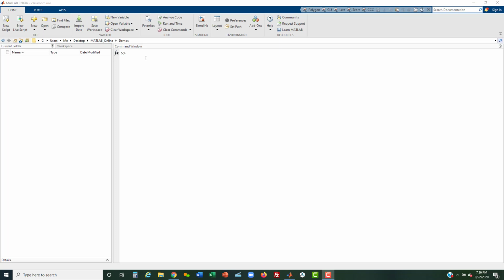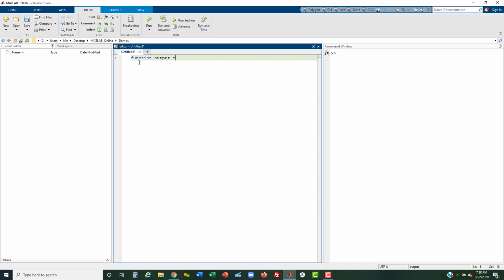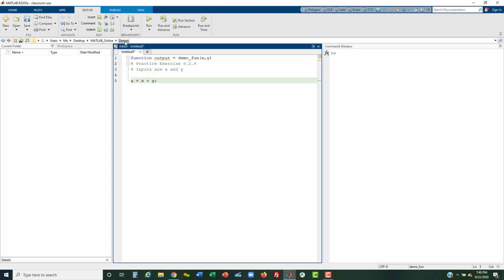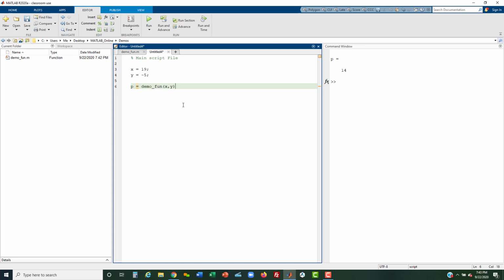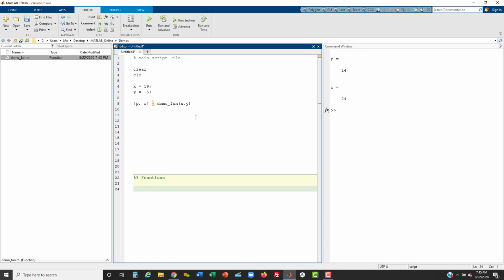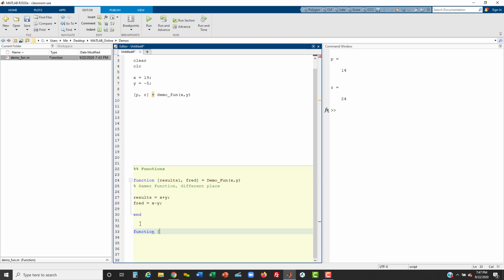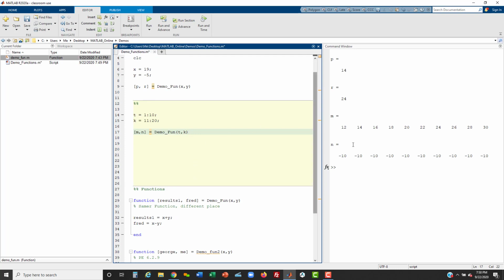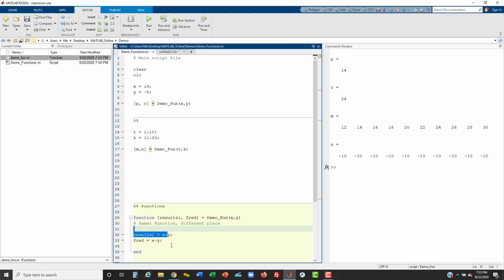User Defined Functions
Brief intro to creating User Defined Functions